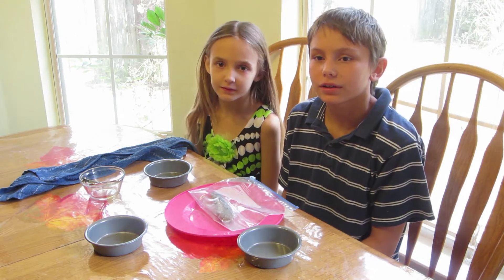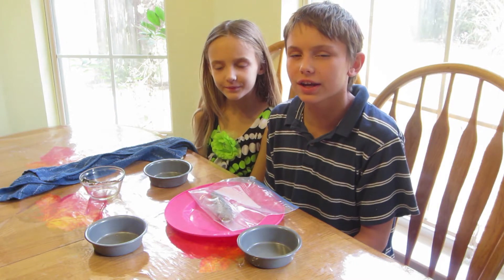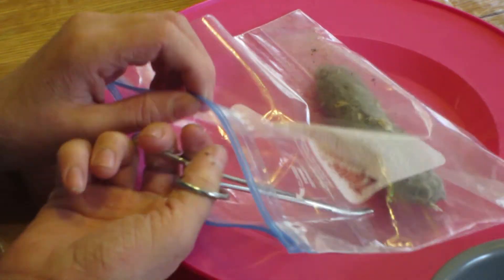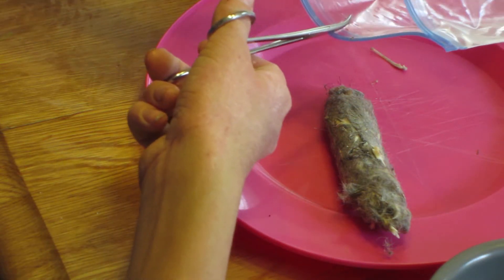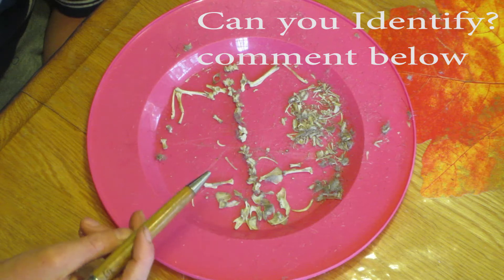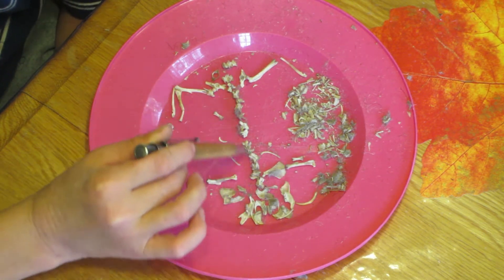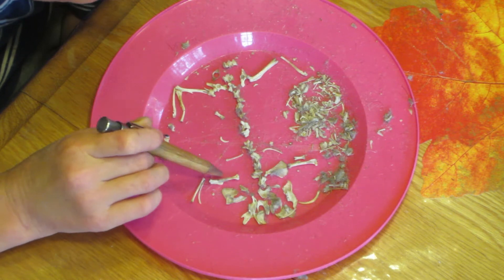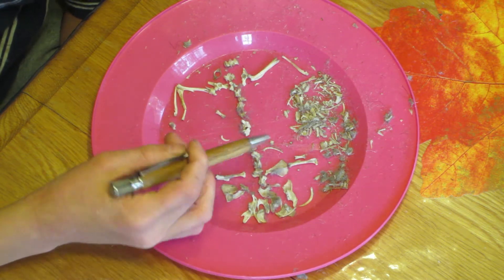Owl Pellet Dissection, Homeschool, Wildlife, Nature, Science, Great Horned Owl, Squirrel Skeleton.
Owl Pellet Dissection, Homeschool, Wildlife, Nature, Science Fair, Great Horned Owl, Squirrel Skeleton

Watch ChrisJen & Kriseya pull apart an owl pellet and find out what's inside!

The Majestic Great Horned Owl has few predators in the wild and hunts not only small mammals and rodents, but also other birds and even other owls.